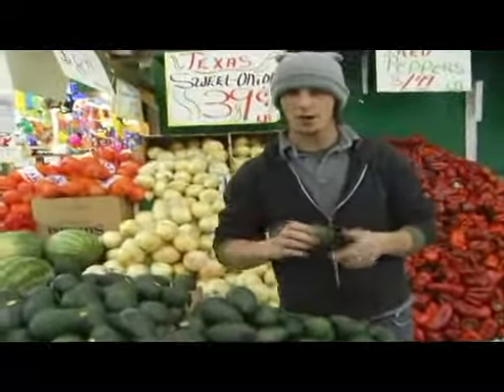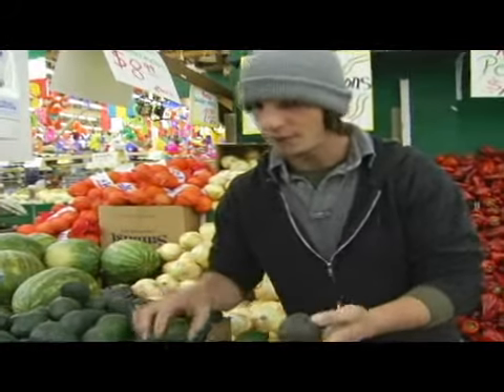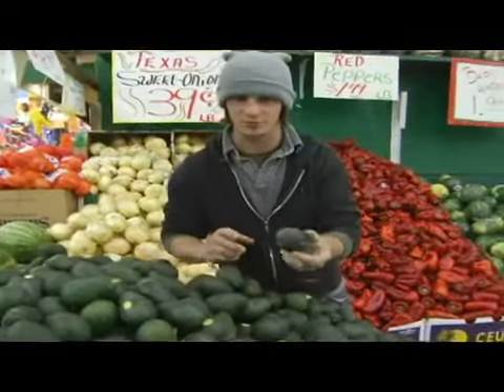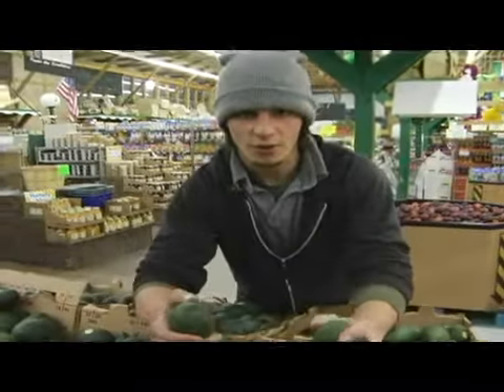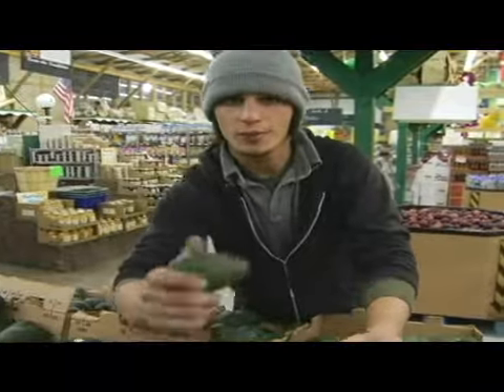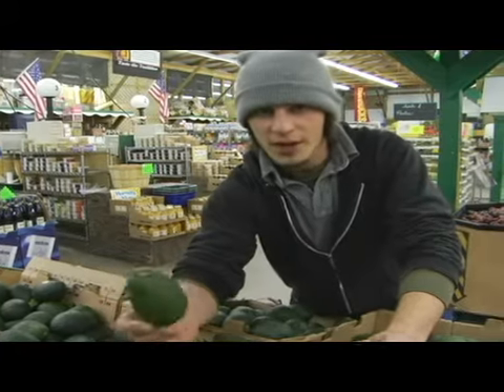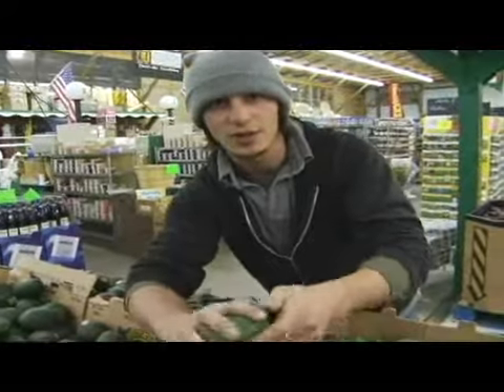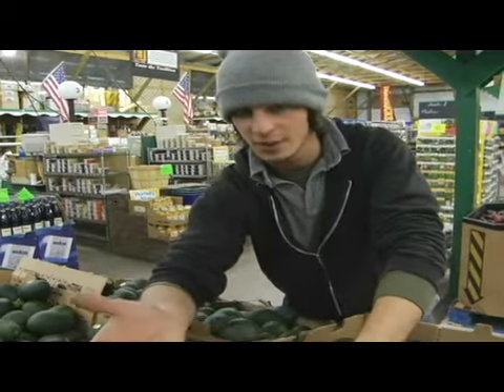How to Pick Out an Avocado - 2008-07-12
A ripe avocado should be pretty soft, and it's best to avoid cuts and bruises. Learn about picking out avocados at a grocery store or supermarket in this free video on fruits and fresh produce. Published on 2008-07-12